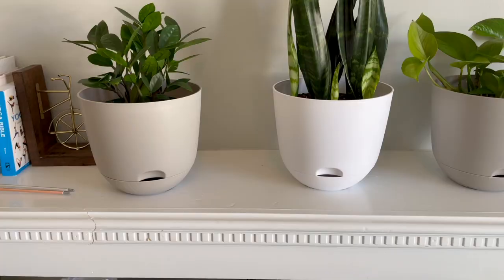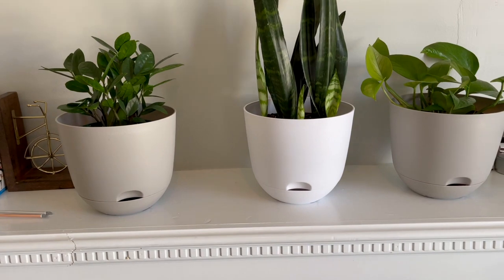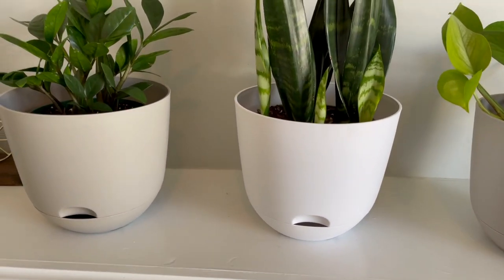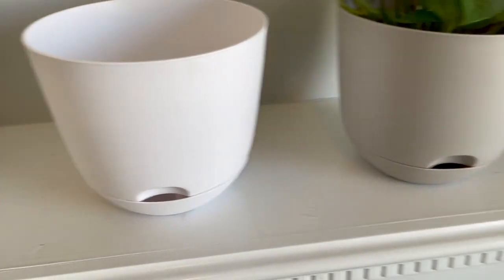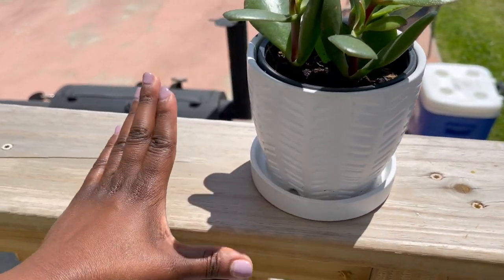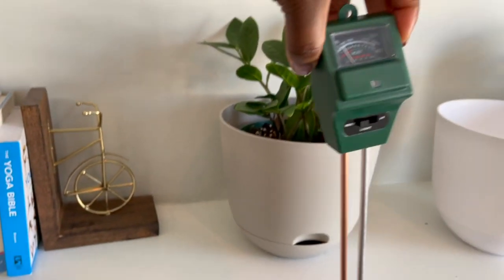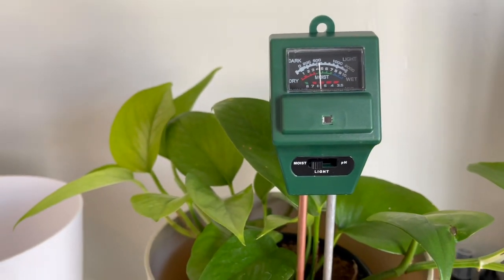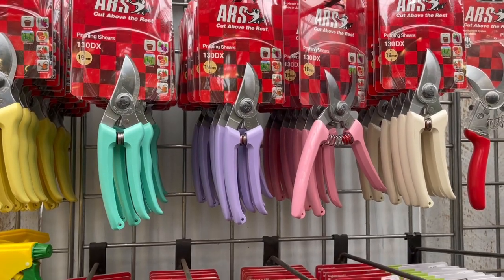NEW Indoor Planters | Self Watering Pots | Shopping for new Plant Pots | VLOG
Hi friends! Today I am sharing all of my new planters that I recently purchased for my indoor plants! I took my time searching for the perfect ones so I am showing my shopping experience and the pros and cons to some of the planters I picked up. If you have been in the market for some new pots for your plants or just curious then I hope this video will be helpful for you.I am also sharing details about What are Self Watering Planters and some of the Pros and Cons of self watering pots from my perspective!

Oh and just ignore the carpenter bee attack that took place half way through the video….so disrespectful LOL! Enjoy friends and I will see you in my next video!

My Moisture Meter